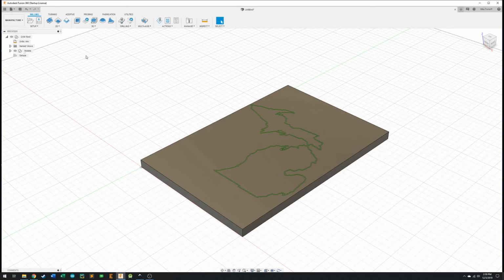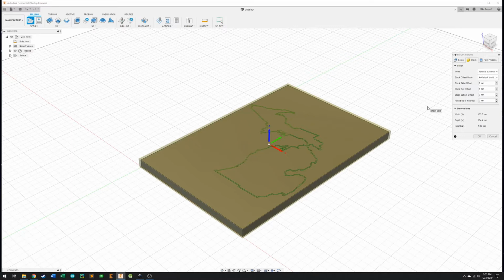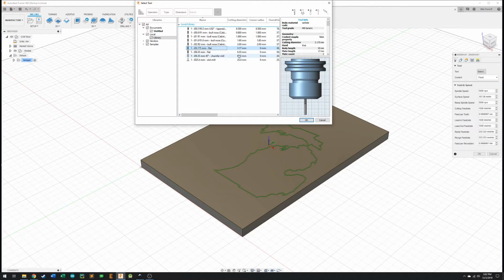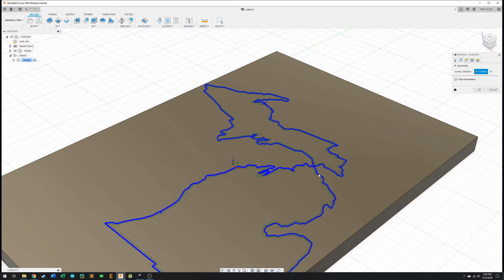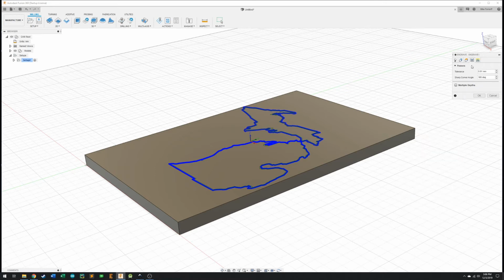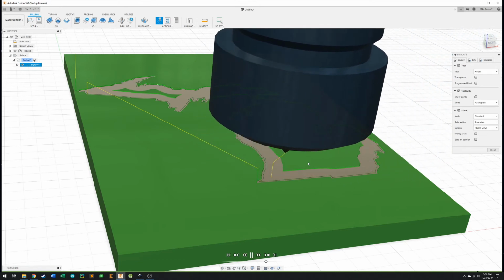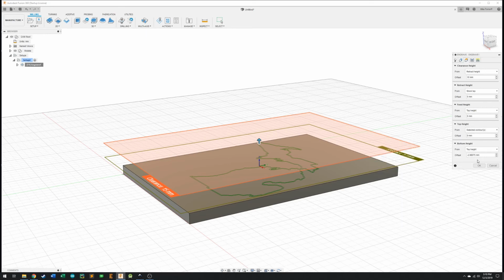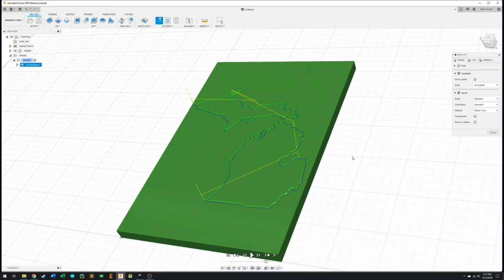CNC Engraving - Part 3: How to Create an Engraving Toolpath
In this video, we'll learn how to create toolpaths and create a Gcode file (Part 4) to use on the CNC machine.